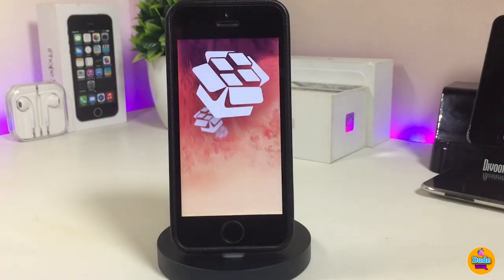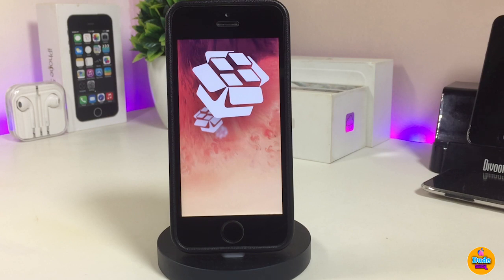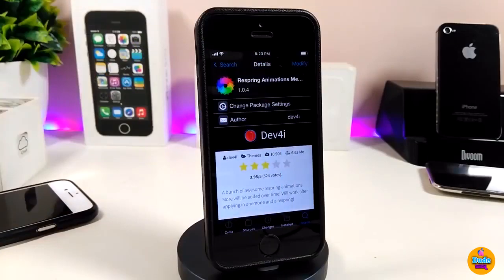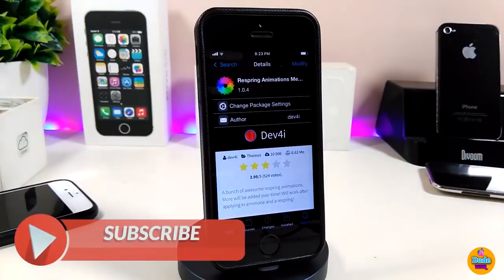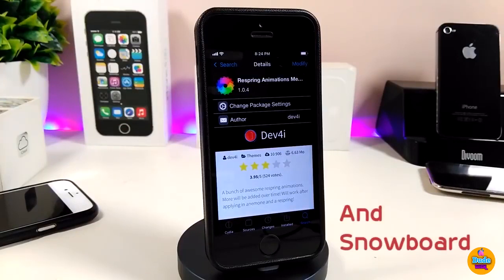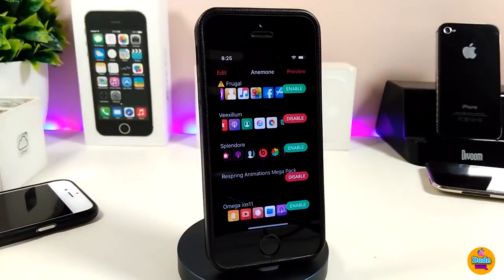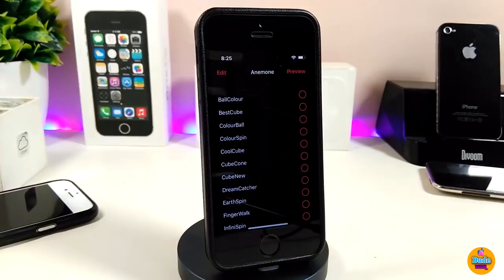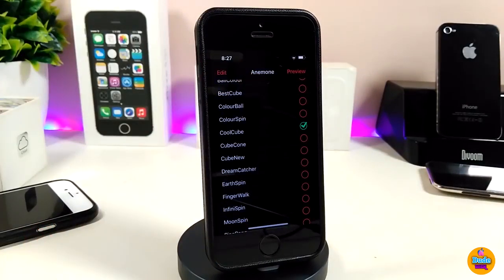TOP Jailbreak Tweaks for iOS12- 12.4! (Cydia & Sileo)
iOS 12.4 Perfect Jailbroken iPhone: Top  Jailbreak Tweaks for Cydia & Sileo. Tweak & Source list